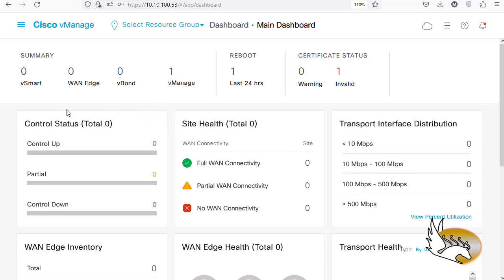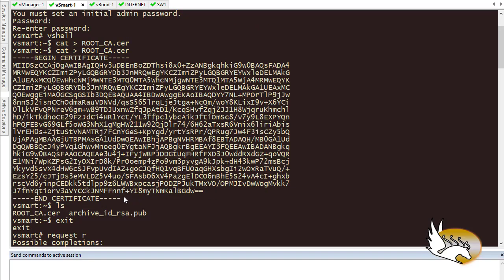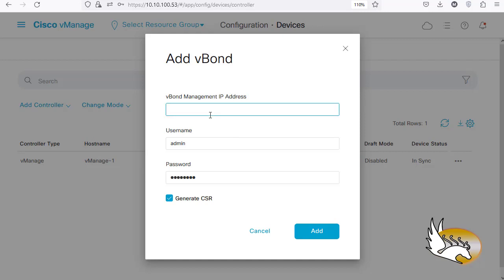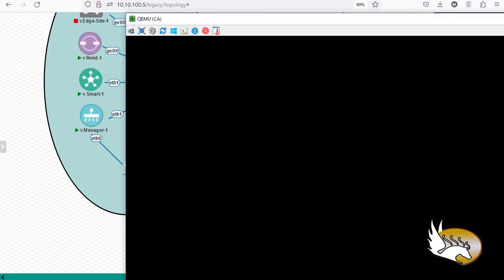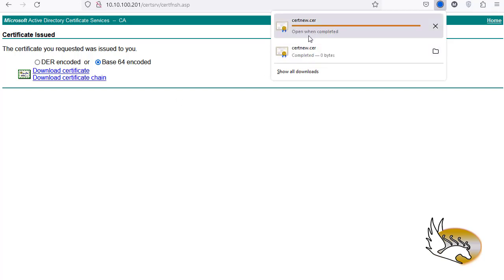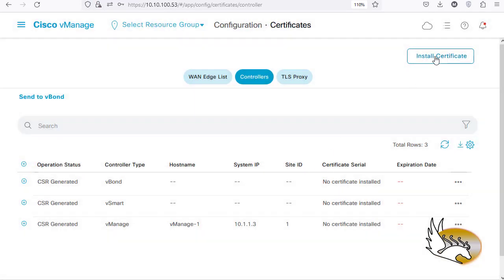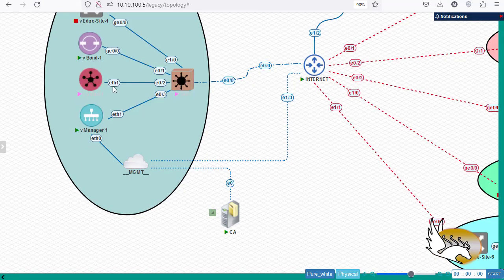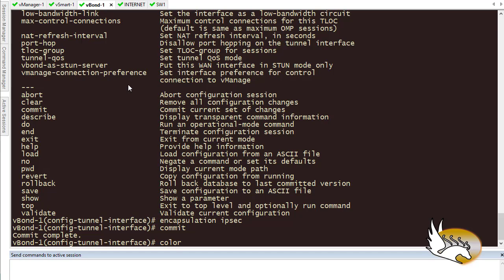Onboarding Controllers in Cisco SD-WAN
How to Configure controllers and add them to Cisco SD-WAN network